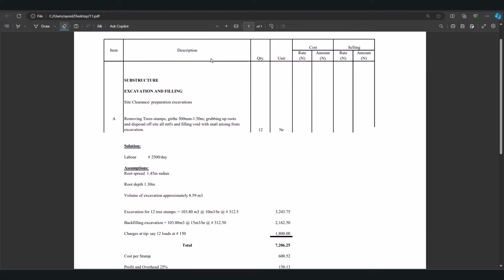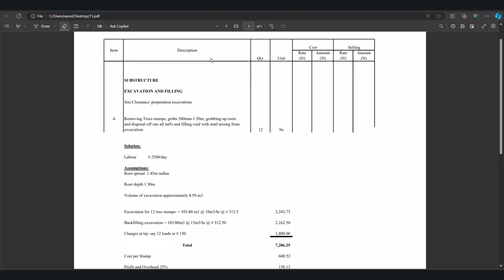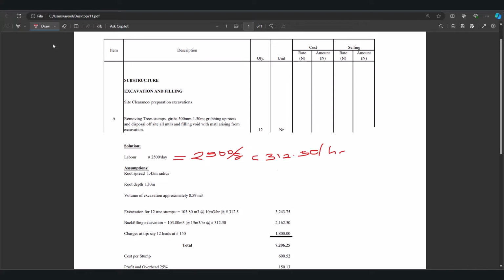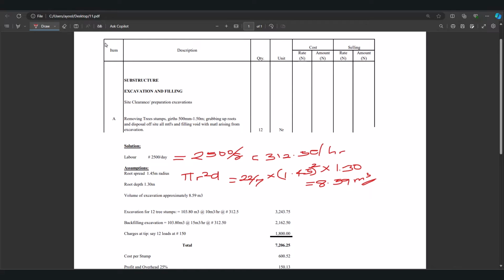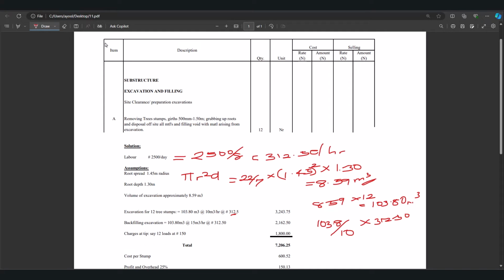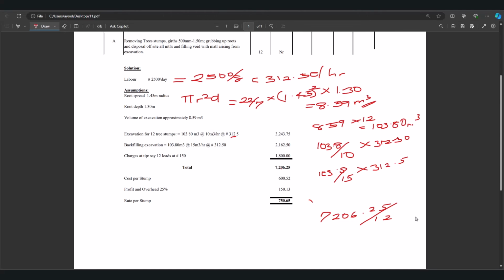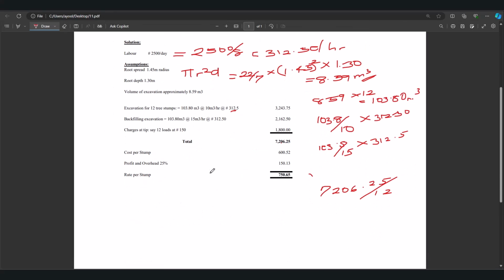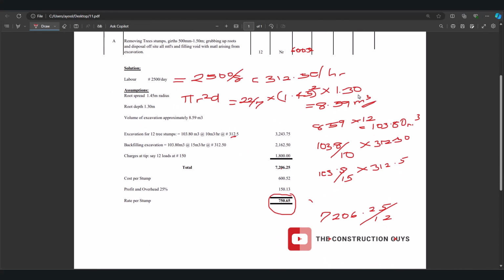Calculating Unit Rate for Tree Stumps in Construction Estimating || Quantity Surveying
"🌳 Master the Art of Calculating Unit Rates for Tree Stumps!* 🌳 Whether you're a quantity surveyor or just getting started in cost estimation, this step-by-step guide will help you accurately determine the unit rate for tree stump removal in your projects. Tune in to optimize your cost estimates and enhance your project planning!

Chapters
Introduction 00:00

Calculation 00:50

Outro 05:20

The channel does not accept responsibility for any losses from accessing or relying on the information in this video. To the fullest extent permitted by law, we exclude all liability for loss and/or damages, direct or indirect, arising from using this video and/or the information contained within it.